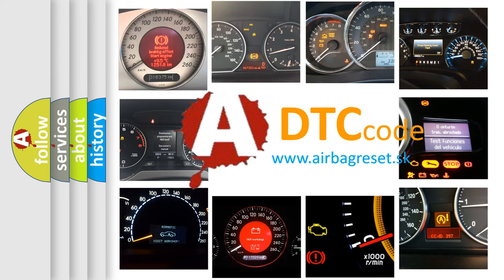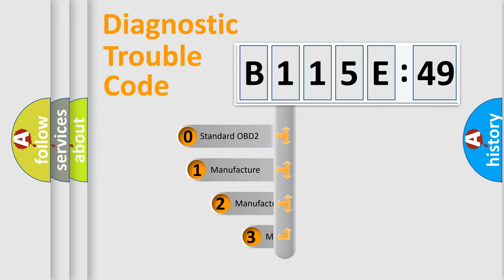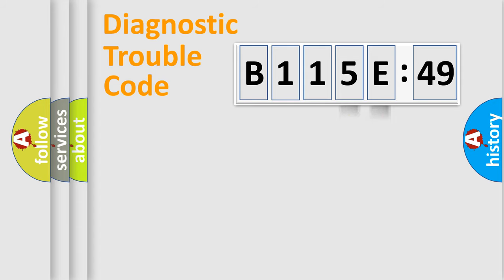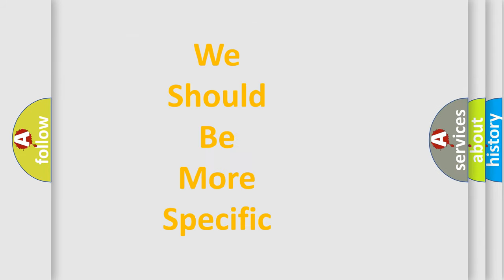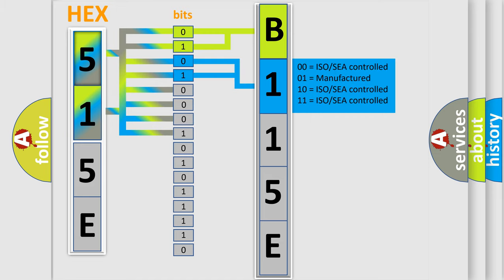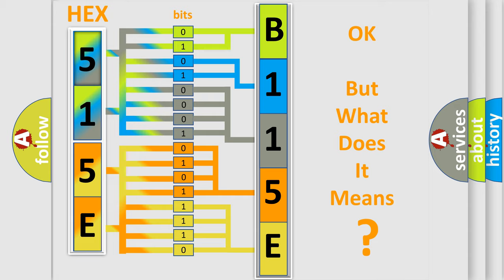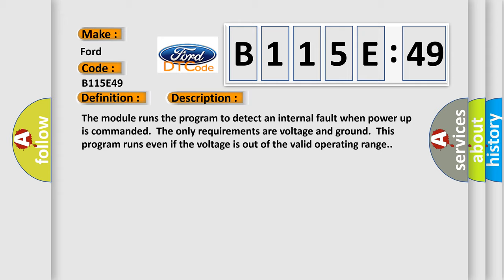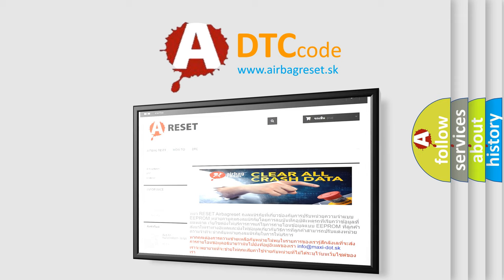DTC Ford B115E-49 Short Explanation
Contents:
0:21 Basic DTC analysis according to OBD2 protocol standard.
1:48 Insight into programming
2:58 A diagnostically understandable description of the Diagnostic Trouble Code
3:05 Basic error definition

Make:
Ford
Code:
B115E 49
Definition:
Electronic Control Unit
Description:
Cause:
The module has detected an internal malfunction.